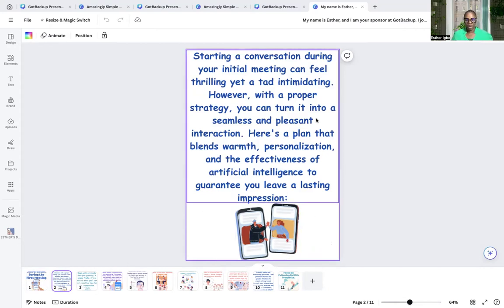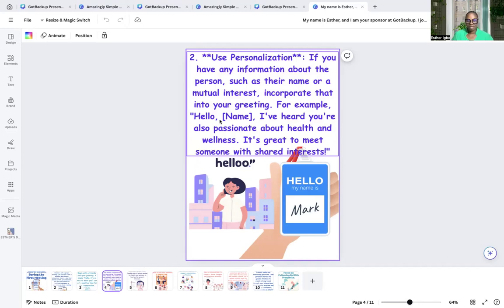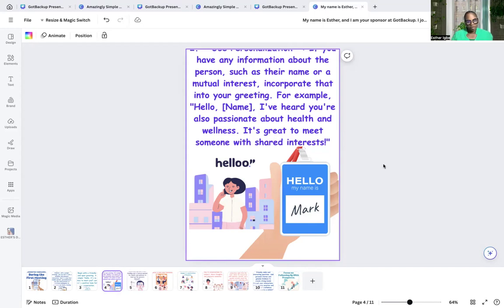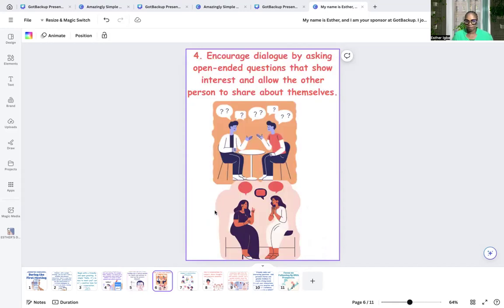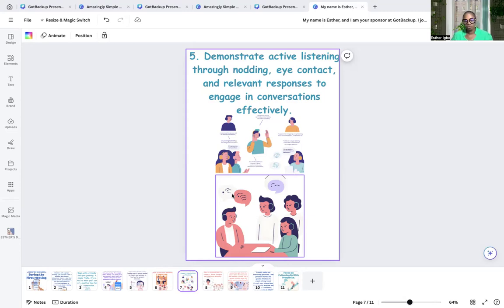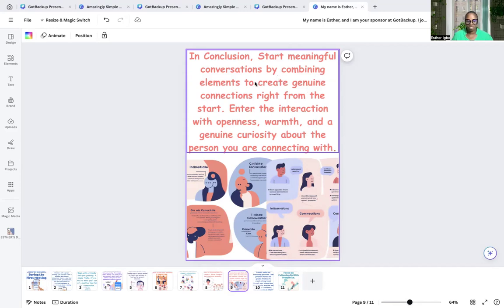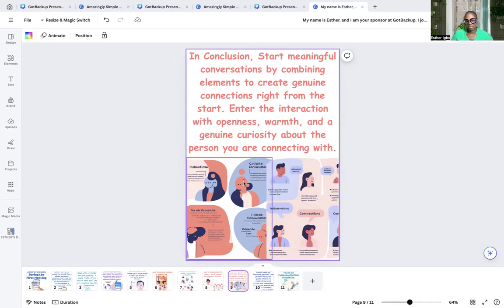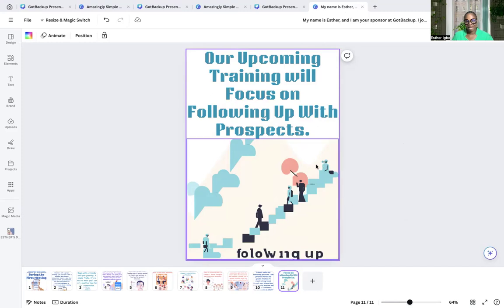A Step-by-Step Guide to Building Affiliate Relationships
Building a relationship with affiliates is one of the most important factors for a successful affiliate program. As you begin your affiliate program, it’s important to be accessible and reliable when it comes to communication.
Welcome to our comprehensive guide on building successful affiliate relationships! In this video, we’ll walk you through the essential steps to create and maintain strong, profitable partnerships with affiliates, helping you grow your business effectively.

In this video, we’ll cover:

Understanding Affiliate Marketing: Get an overview of affiliate marketing and its benefits. Learn how affiliate relationships can drive traffic, increase sales, and expand your reach.
Identifying Potential Affiliates: Discover how to find and identify potential affiliates that align with your brand. We’ll provide tips on researching influencers, bloggers, and other potential partners who can effectively promote your products or services.
Outreach Strategies: Learn effective outreach strategies to connect with potential affiliates. We’ll guide you through crafting compelling messages, personalizing your approach, and following up to initiate a conversation.
Building Trust and Providing Value: Understand the importance of building trust and offering value to your affiliates. Learn how to create mutually beneficial relationships by providing high-quality marketing materials, timely payments, and transparent communication.
Setting Up Affiliate Agreements: Find out how to set up clear and concise affiliate agreements. We’ll explain the key components of an agreement, including commission rates, payment terms, and performance expectations.
Providing Ongoing Support: Discover how to support your affiliates continuously. We’ll share tips on offering training, resources, and regular updates to keep your affiliates engaged and motivated.
Tracking and Analyzing Performance: Learn how to track and analyze the performance of your affiliates. We’ll discuss the tools and metrics you can use to monitor sales, traffic, and overall effectiveness, helping you optimize your affiliate program.
Recognizing and Rewarding Success: Understand the importance of recognizing and rewarding your top-performing affiliates. We’ll provide ideas for incentives, bonuses, and other recognition methods to encourage and retain your best partners.
Maintaining Long-Term Relationships: Get tips on maintaining long-term affiliate relationships. We’ll cover communication best practices, conflict resolution, and ways to keep the partnership fresh and productive.
Whether you’re new to affiliate marketing or looking to enhance your existing program, this video offers valuable insights and actionable steps to build and sustain successful affiliate relationships.

Click play now to start building strong affiliate partnerships and boost your business growth!